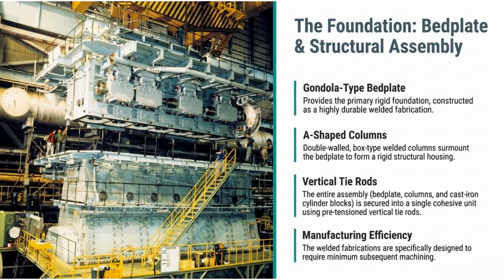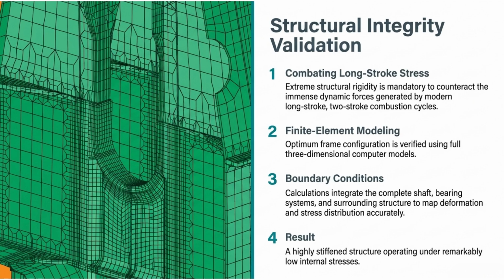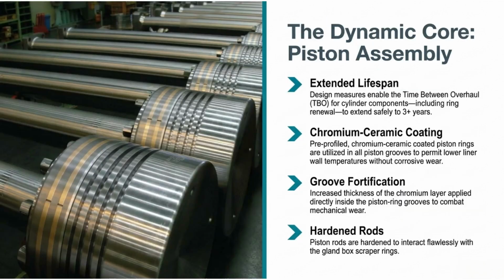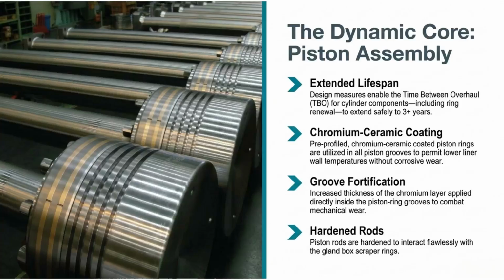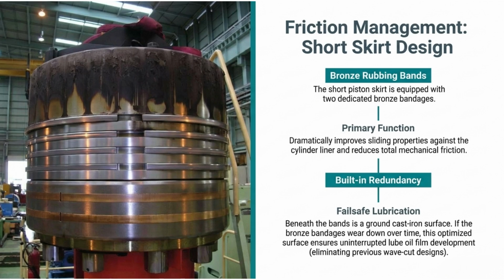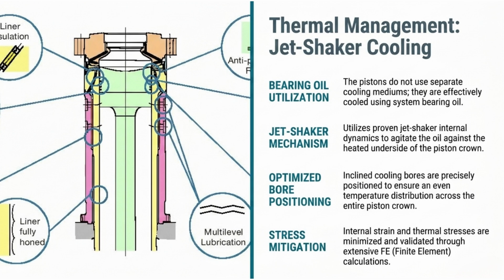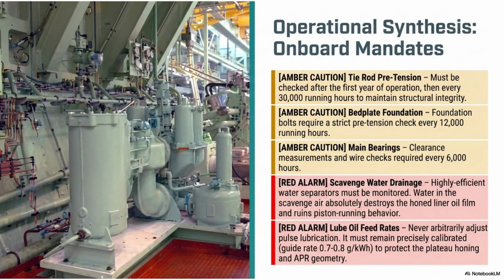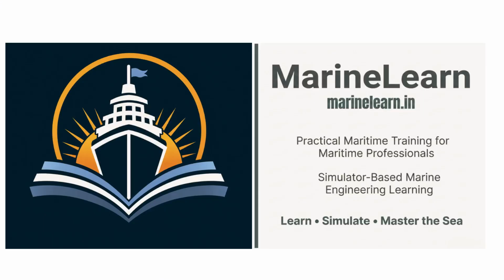The Engineering Genius Behind RT-flex Engine Longevity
⚓ Why do RT-flex engines achieve longer overhaul intervals and lower wear rates than conventional marine diesel engines?

In this MarineLearn engineering masterclass, we explore the key design features that improve reliability, reduce friction, protect cylinder liners, and extend component life. Topics include plateau honing, anti-polishing rings (APR), chromium-ceramic piston rings, short-skirt piston design, jet-shaker cooling, and structural integrity of the engine frame. Based on the RT-flex Engine Structure & Design module.

🎯 Ideal for Marine Engineers, Second Engineers, Chief Engineers, EOOW candidates, and maritime students.

Learn • Simulate • Master the Sea

Understand the mechanical architecture of electronic two-stroke engines. Learn how design specifications enable high-pressure, smokeless operations.

This technical breakdown examines the core components defining modern two-stroke power. We analyze the piston assembly and essential friction management strategies that keep these engines running efficiently under demanding conditions. If you are an engineer or enthusiast looking to grasp the physical requirements of these systems, this overview provides the necessary context.

We also cover advanced thermal management techniques, specifically the mechanics of jet-shaker cooling. By reviewing these design specifications, you will gain a clearer picture of the operational mandates required for proper onboard maintenance and long-term engine reliability. These details clarify how high-pressure performance is achieved through precise engineering decisions.

This video is intended solely for educational and professional training purposes for marine engineers and maritime personnel. The information presented is based on publicly available technical references, industry practices, and training materials. It must not be used as a substitute for manufacturer manuals, company procedures, statutory regulations, or onboard instructions.

Always follow the latest OEM documentation, vessel-specific procedures, Safety Management System (SMS), and company requirements when operating, maintaining, or troubleshooting marine equipment.

MarineLearn accepts no responsibility for actions taken based on the content of this video.

MarineLearn – Learn • Simulate • Master the Sea 🚢⚙️